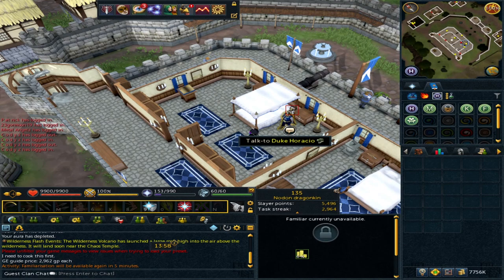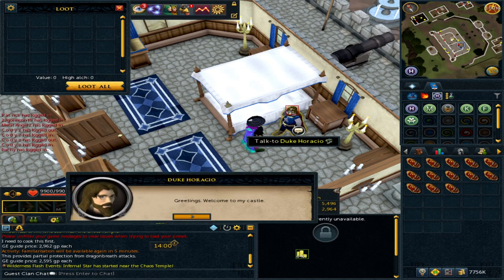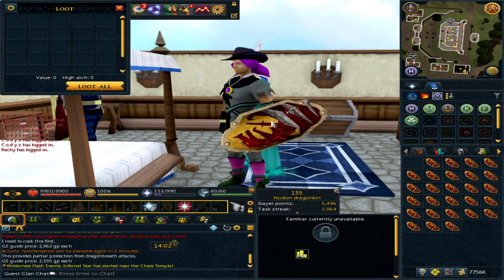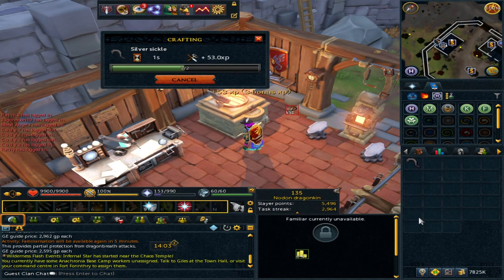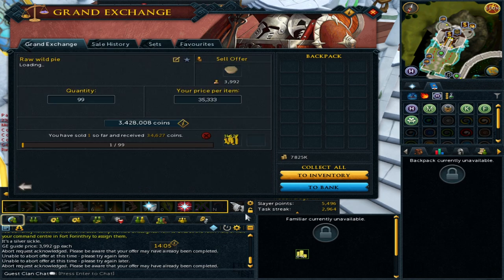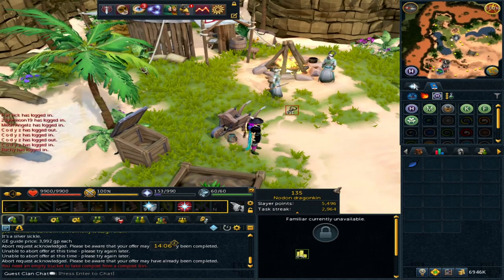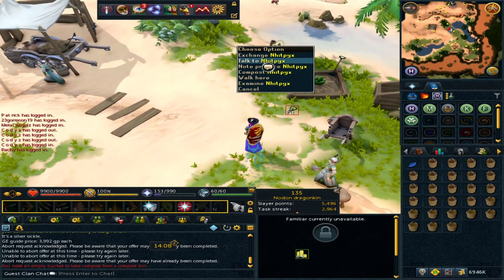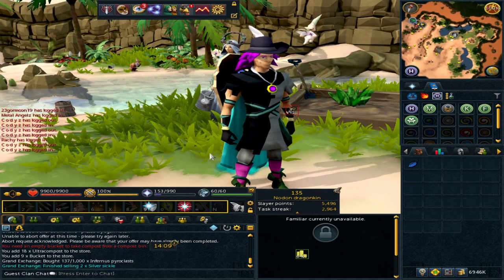3 Of The Strangest Low Level Money Makers That All Make Over 1.5M/H Runescape 3 Money Making Guide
All 3 money makers are quite low in terms of requirements, so would be great to help build an account up.

The Ultracompost is one to seriously consider doing all the time as it's something that will make money while you do everything else